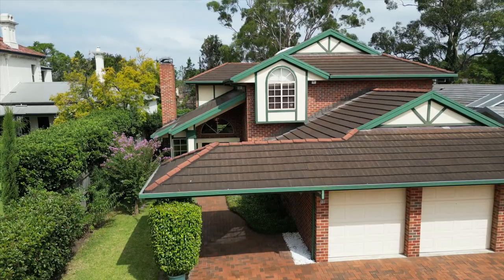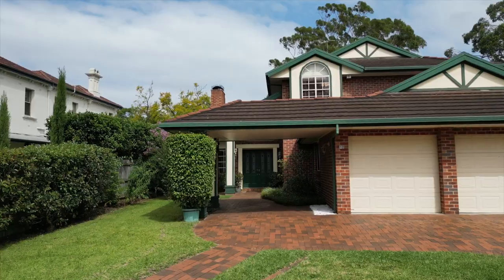12 Hydebrae Street, Strathfield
Amazing home in Strathfield listed by Richardson & Wrench Strathfield.